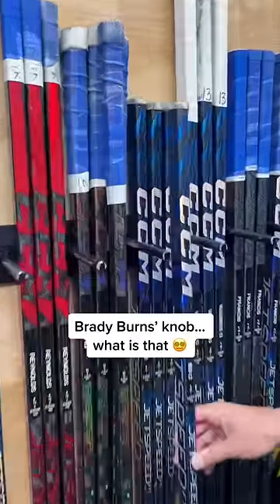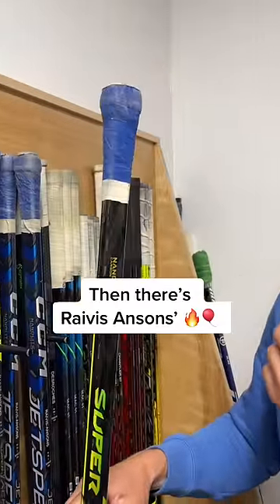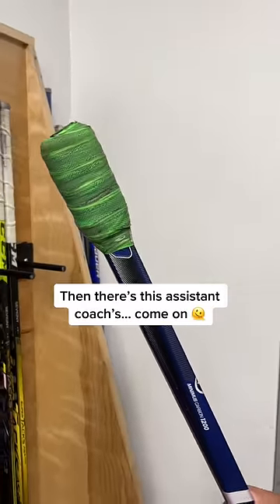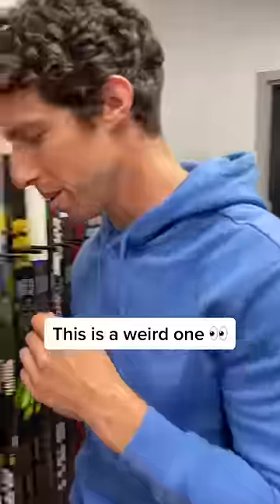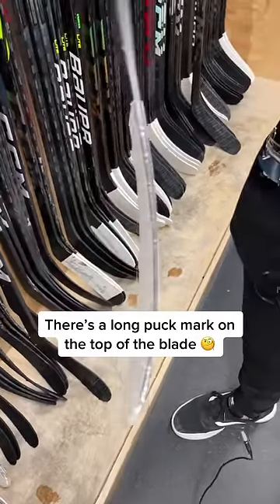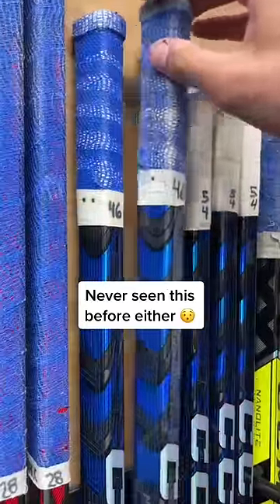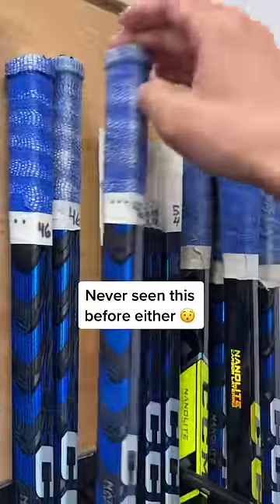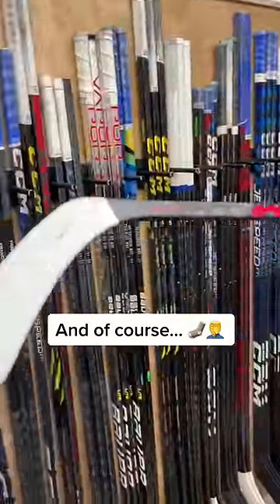IS THIS THE WORST HOCKEY KNOB EVER?! 😫🏒